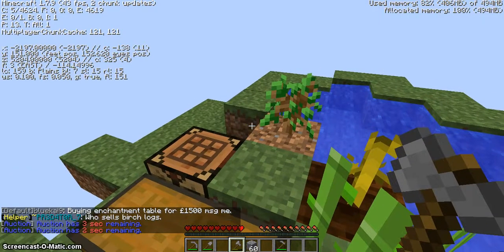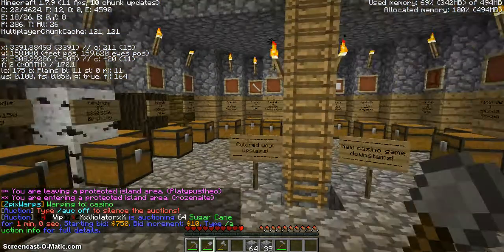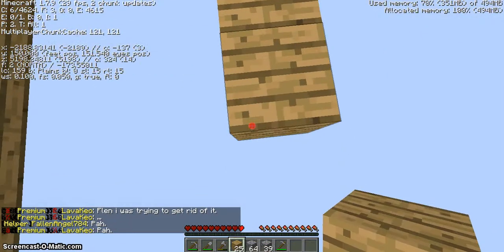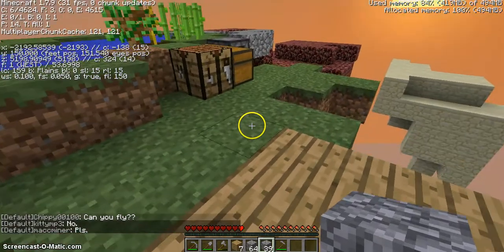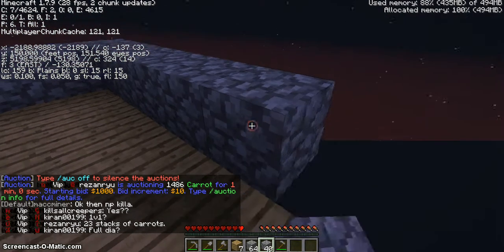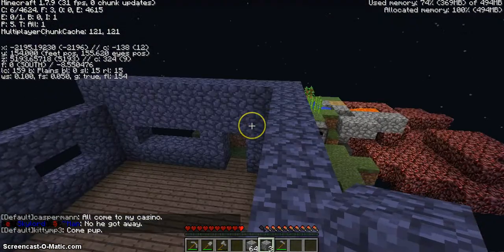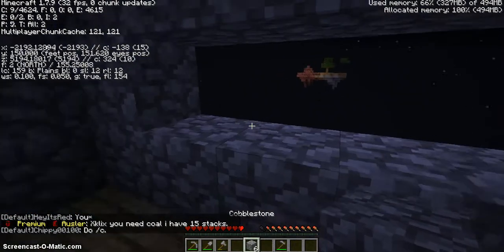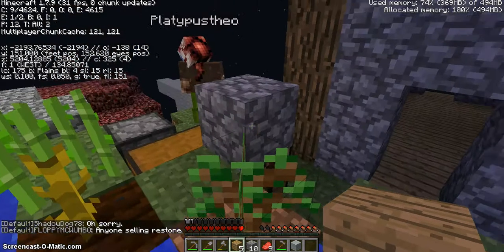Let's Play Minecraft Skyblock - Episode 2 - House Building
In this episode we work on a house for our island and discover that there is no casino.

Server IP: elementSB.com